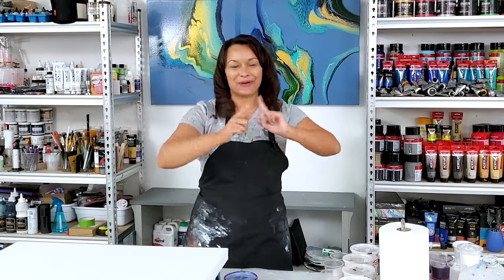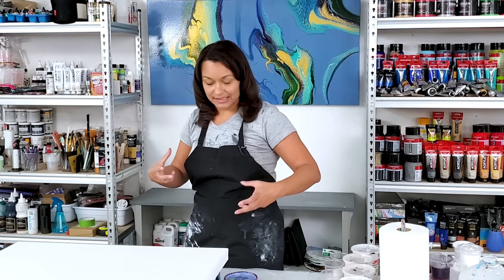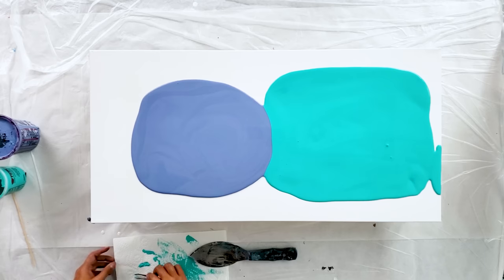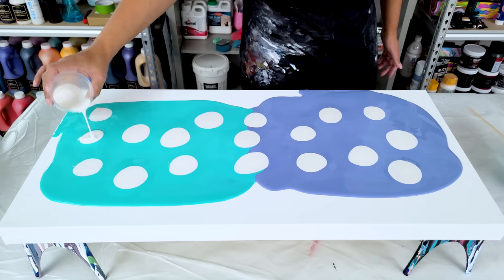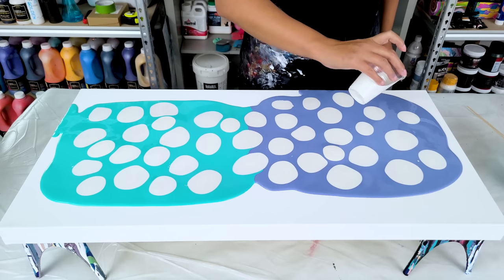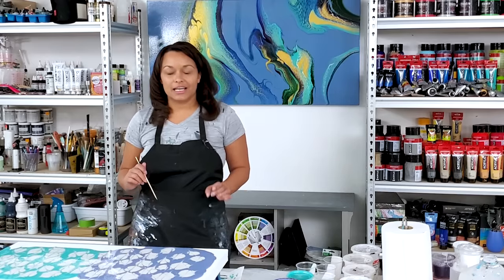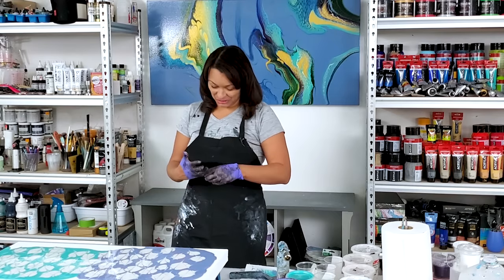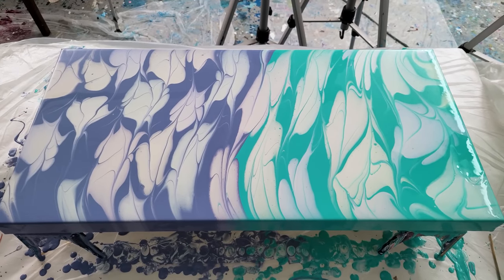Will It Work? Pearl Colors on Different Color Bases - Acrylic Painting - Acrylic Pouring Technique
Experiment time! Will pearl paints work on different color bases? I get this question often and in this video I do show that they work! The colors are not as pronounced as they are on the super dark bases, but they do show up! This opens up new ideas for different base colors for me! Happy painting!

***EXCITING NEWS***
I have released my BRAND NEW course on the Swipe Technique! I spent months and months creating, testing, and experimenting with multiple different recipes to bring you the best course I could! If you want to learn how to use a palette knife to create gorgeous cells and lacing, then this course is for you!

What you will get:
Over 10 hours of in-depth instructional video
Numerous worksheets and documents to help you be more systematic in your art practice
The EXACT recipes Molly uses to create her beautiful swipe paintings
Multiple DIFFERENT swipe catalyst recipes to create cells and lacing in your fluid art paintings
A great community of like-minded artists
Bonus - Learn about swipes with silicone

I tried to make the course accessible to those in different locations. You do not need Australian Floetrol for this course. I give multiple different recipes for swipe catalysts! Happy Painting everyone! Hope to see you in the course!

Available in English with closed caption only for now.

Time Stamps:
0:00 how to use pearlescent colors
1:58 pouring the base colors
3:58 puddle pouring the pearlescent acrylic colors
6:31 unique acrylic pouring design
10:16 wet result of acrylic pour painting
10:50 dried result of fluid art painting